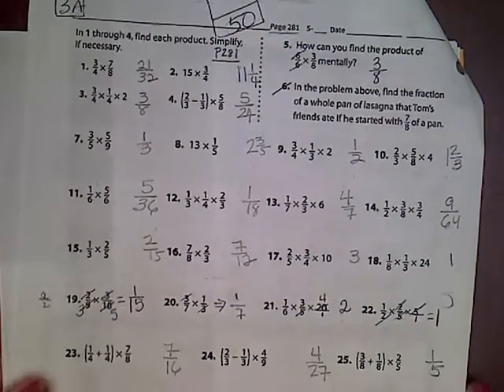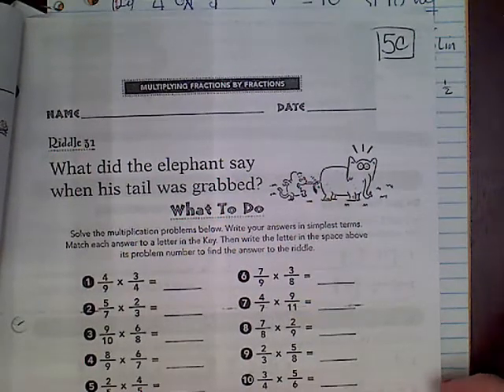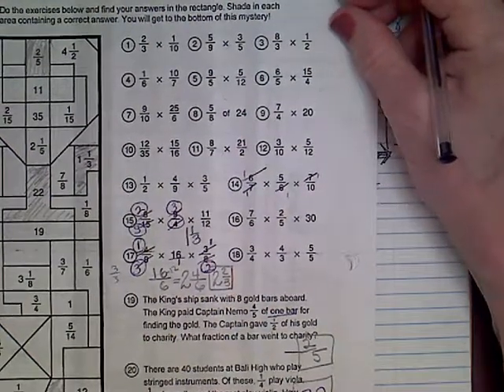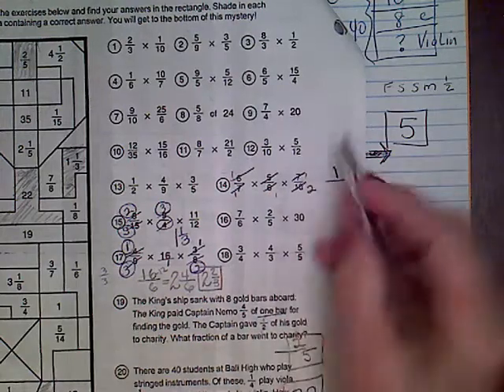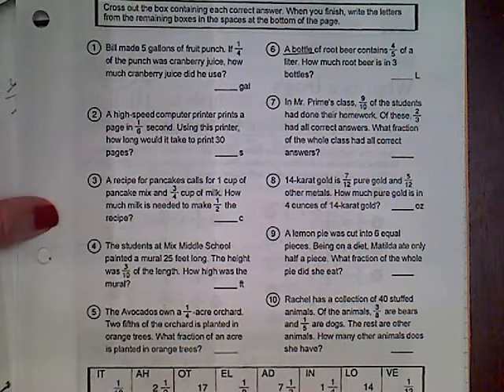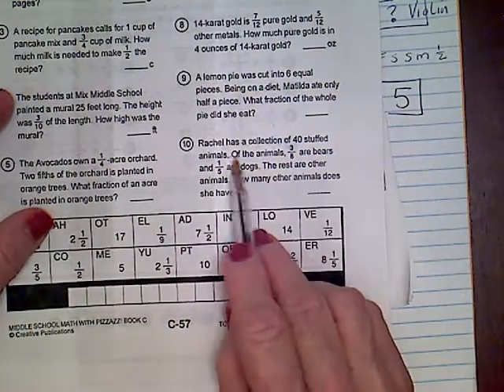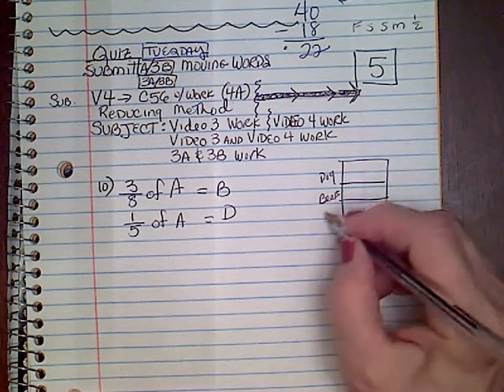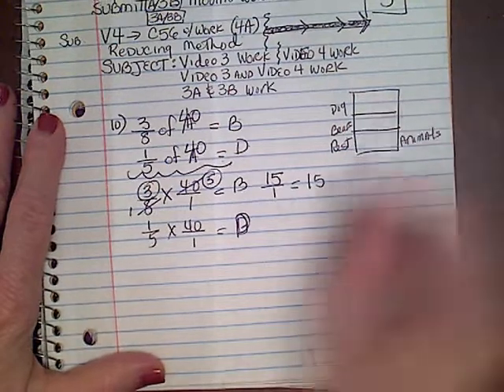Math 5 - Video 5 - Fraction Word Problems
Video 5 corresponds with C57, Riddle 30, Riddle 31